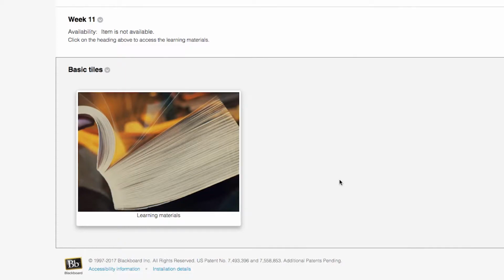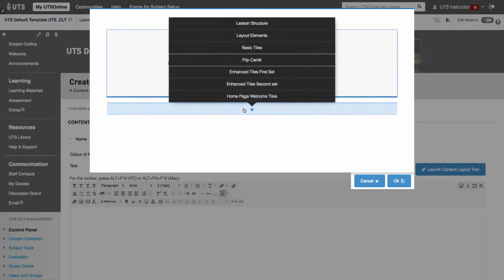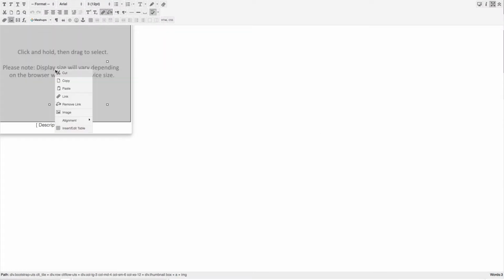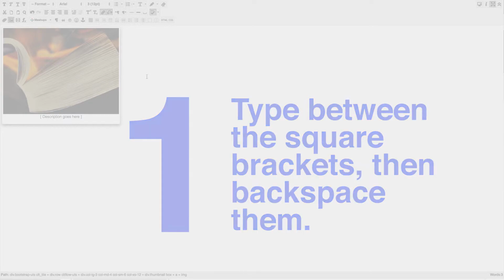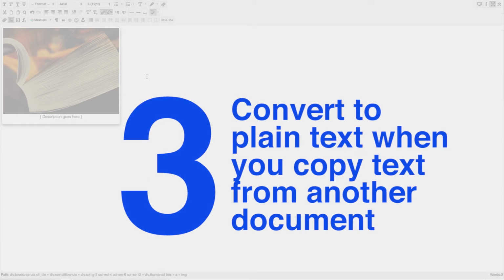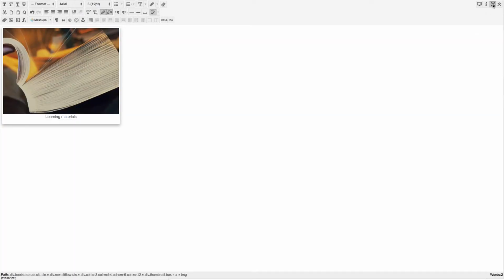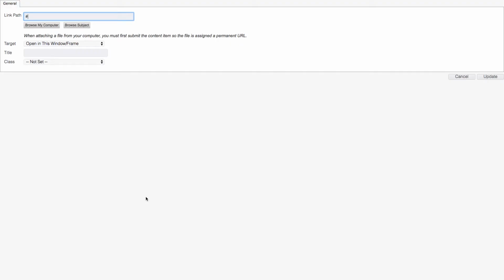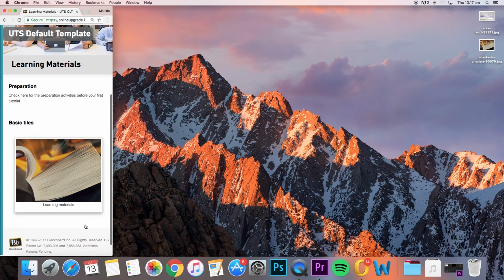Content Layout Tool Tutorial: Basic Tiles